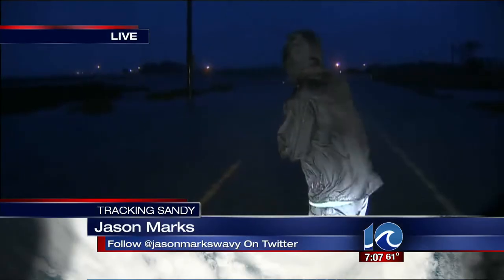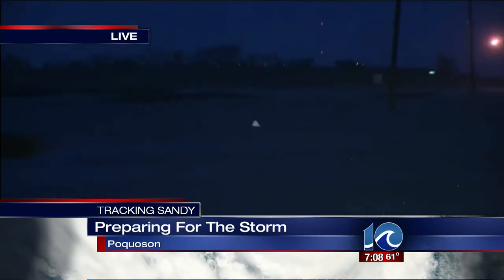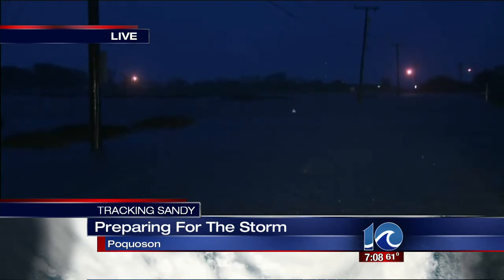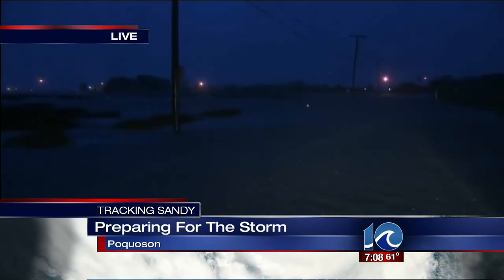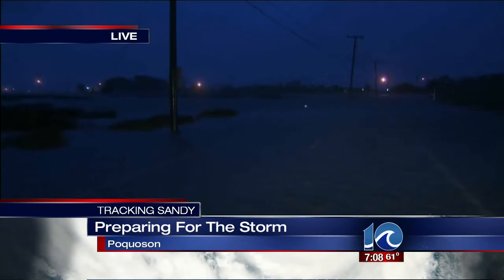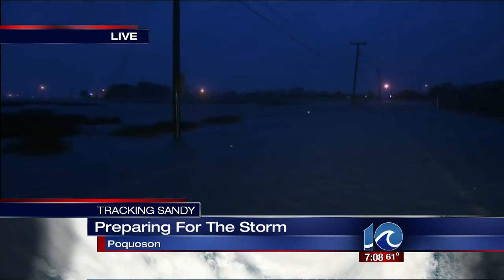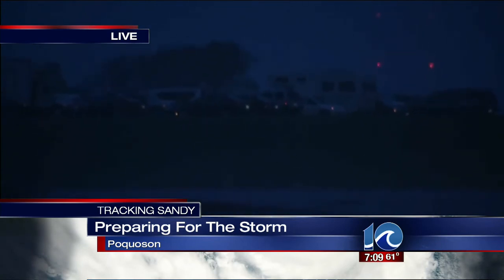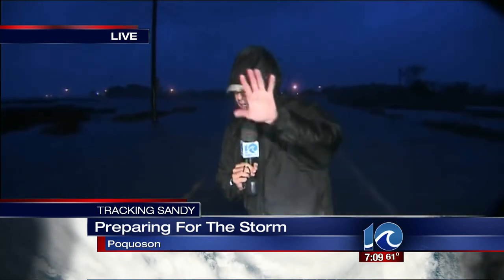Jason Marks live in Poquoson Oct. 28 7 a.m.